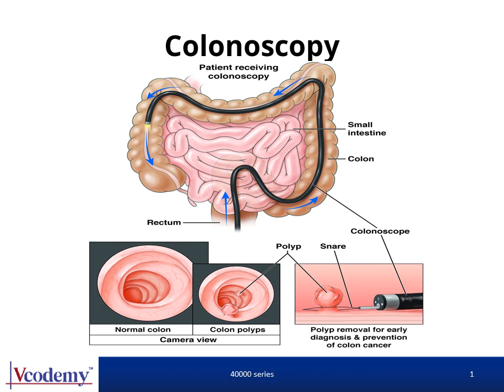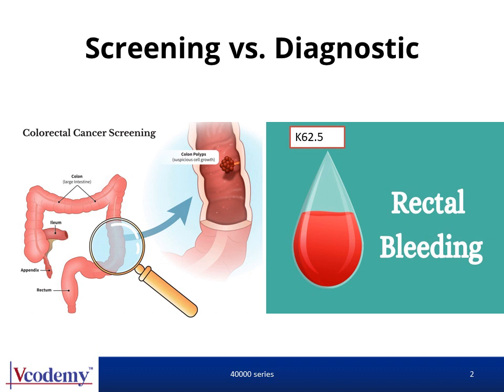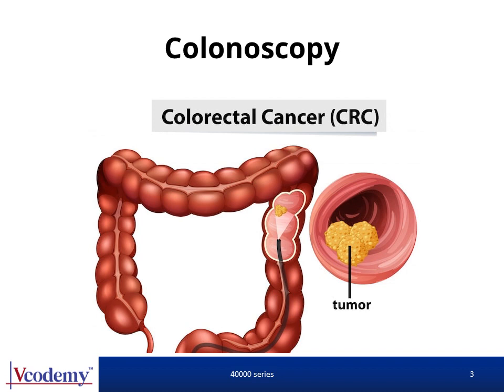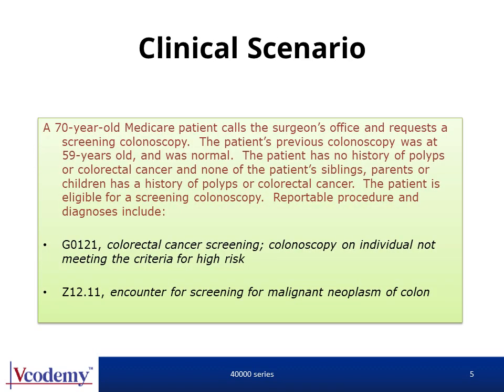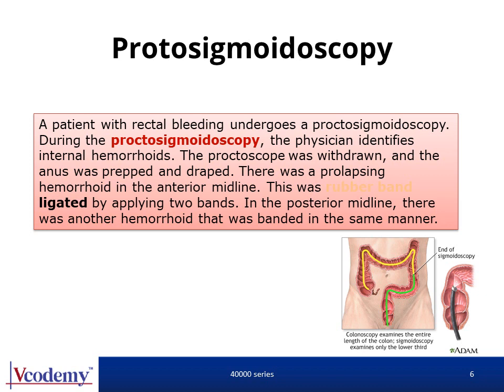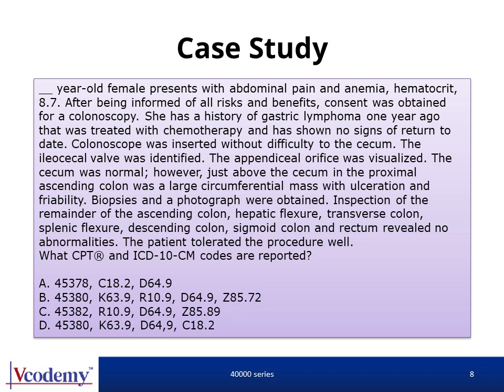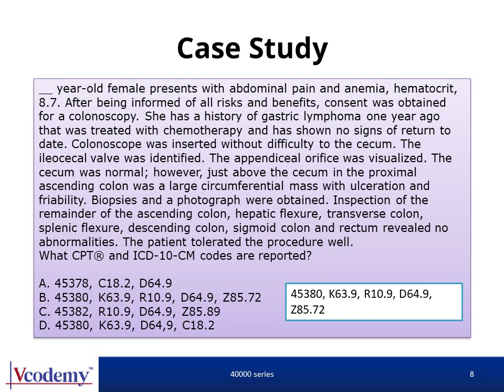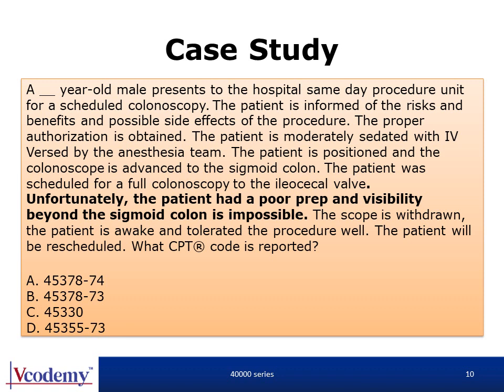CPT Surgery Colonoscopy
Hi Medical Coders!

You will understand how to code colonoscopy better after watching this video, hope it is useful for you.

Do get back to us for further doubts